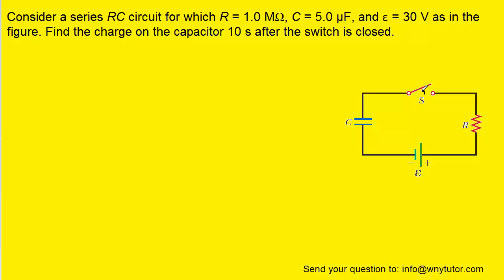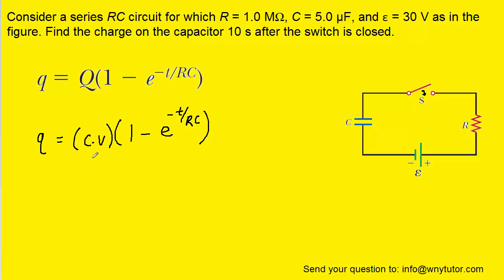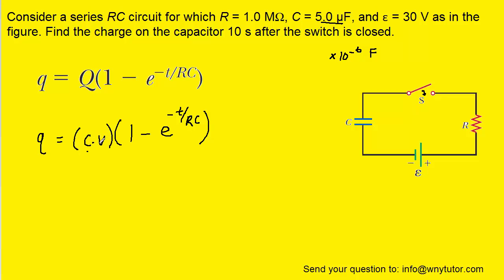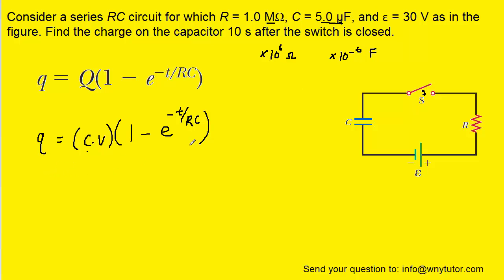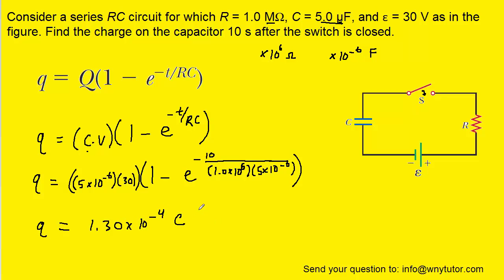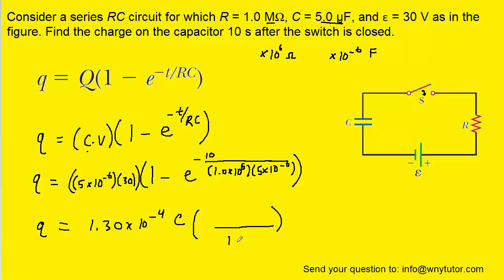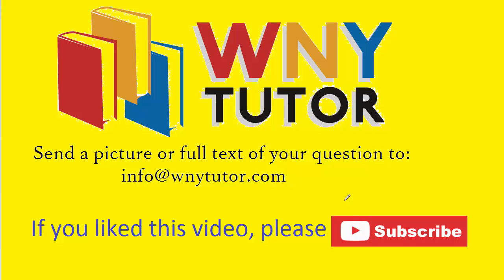Consider a series RC circuit for which R = 1.0 MΩ, C = 5.0 µF, and ε = 30 V as in the figure.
Consider a series RC circuit for which R = 1.0 MΩ, C = 5.0 µF, and ε = 30 V as in the figure. Find the charge on the capacitor 10 s after the switch is closed.